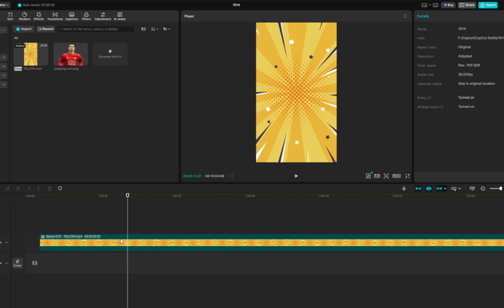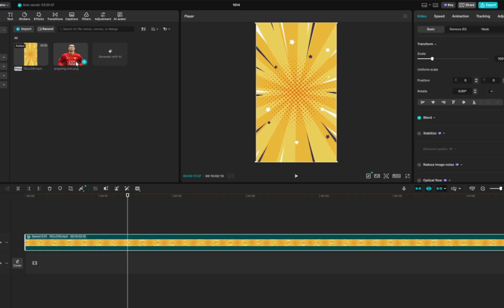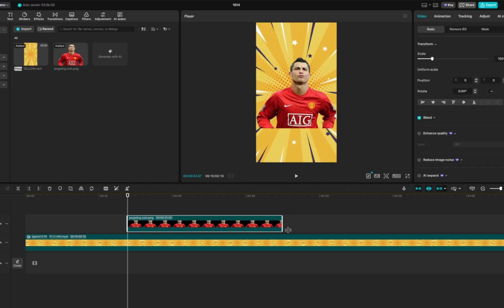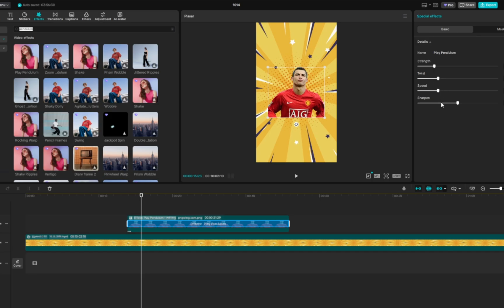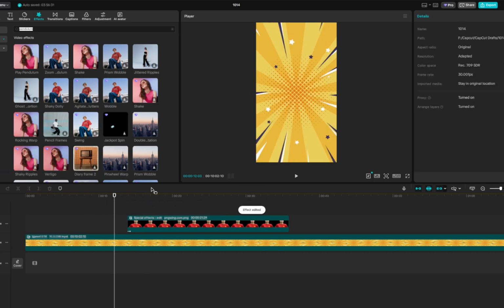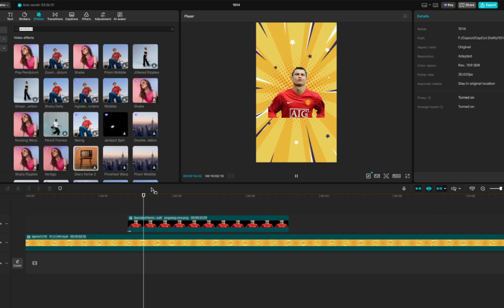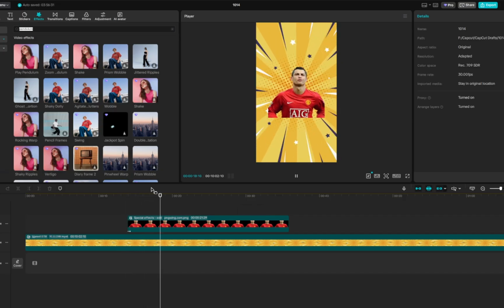Create FLOATING Effect on Capcut in 2025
Today you will learn how to Create FLOATING Effect on Capcut in 2025.